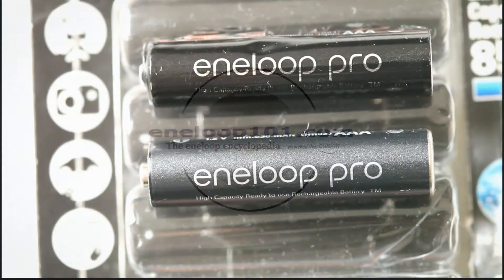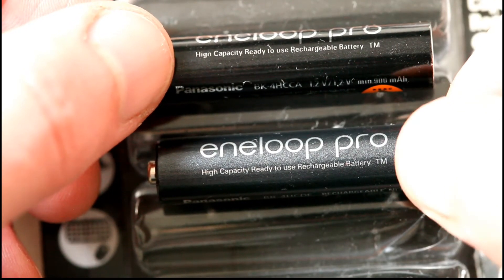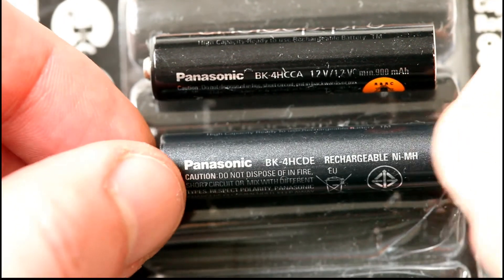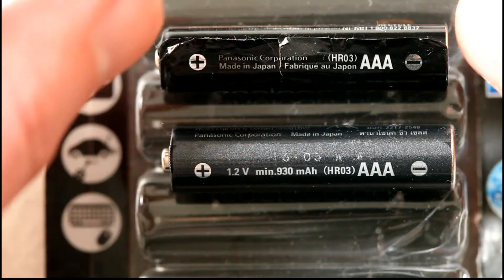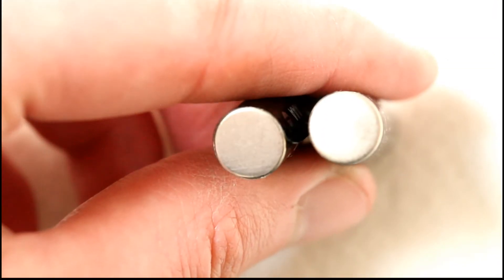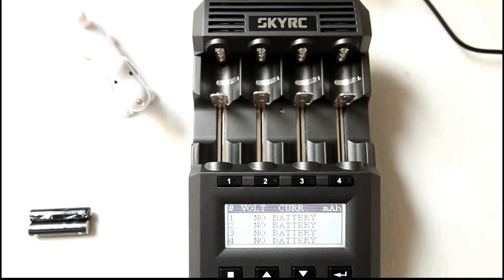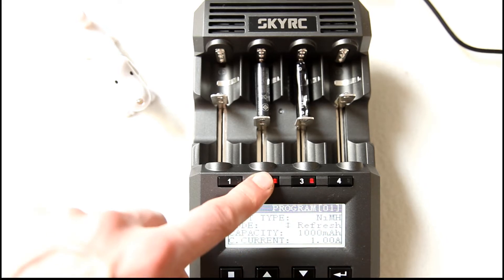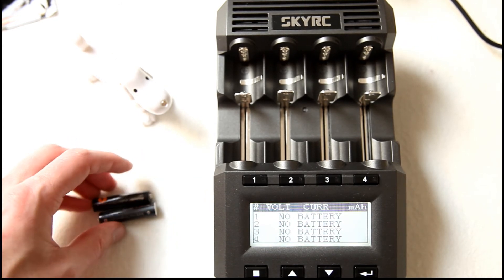Fake eneloop PRO AAA from eBay **PART 2** (batteries and capacity check)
for more info.

This video shows the differences on the batteries themselves. Plus the results of the  capacity check.
The fakes have a lower capacity and a higher internal impedance.

If you don't have the package anymore, and if you're not sure how to distinguish fakes from looking at the battery wrapper, you can do some capacity test.

If you still don't know if they are real. Do a LSD test.

1. Charge up the batteries
2. Let them sit for 3 months
3. Do a capacity check
4. All batteries should have about the same capacity loss. If there is a big capacity gap between the batteries, they are likely fake. If the batteries lost 20% or more capacity, they are fake.